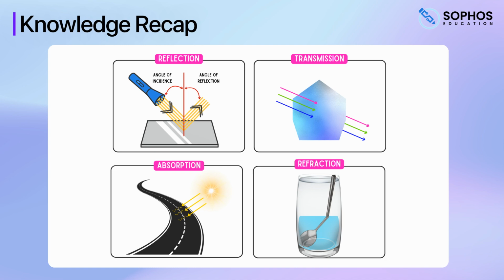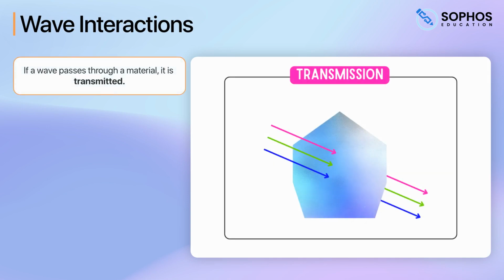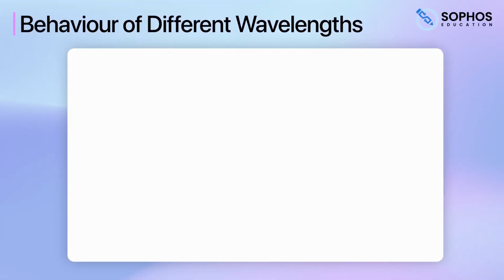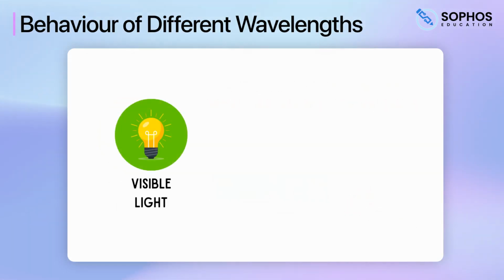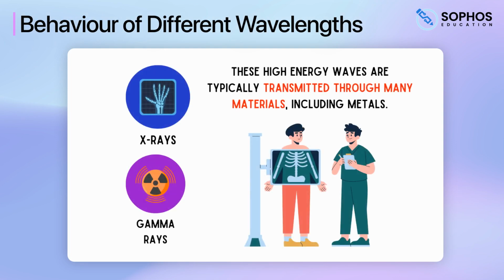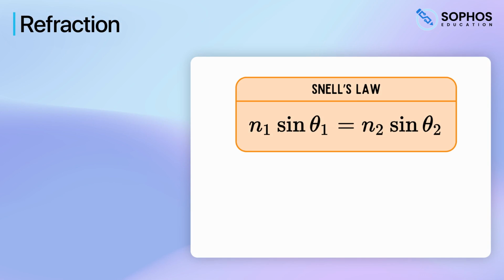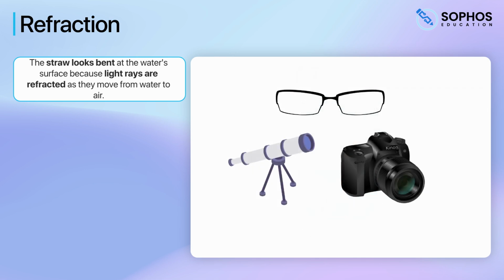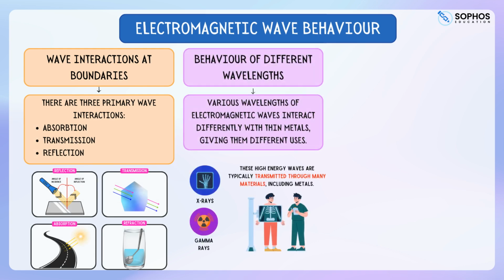Electromagnetic Wave Behaviour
Welcome to our lesson on Electromagnetic Wave Behaviour! In this video, we’ll guide you through how waves interact with materials by being absorbed, transmitted, or reflected. We'll also explore how different wavelengths of electromagnetic waves, such as visible light and radio waves, behave around various materials, focusing on thin metals. Additionally, we'll dive into the fascinating phenomenon of refraction and how it affects wave direction.

📚 In this lesson, you will learn:

- How waves are absorbed, transmitted, or reflected when they encounter different materials.

- How different wavelengths of light, including radio, infrared, visible, ultraviolet, and x-rays, interact with materials, especially metals.

- How to understand and apply Snell’s Law to refraction, explaining why a straw looks bent in a glass of water.

✨ Key concepts covered:

- Wave interactions: Comprehend the behaviour of waves at boundaries, focusing on absorption, transmission, and reflection.

- Electromagnetic spectrum: Discover how different electromagnetic wavelengths interact with materials, crucial for technologies like cameras and medical imaging.

- Refraction fundamentals: Learn how waves change direction when moving between media, and the significance of refractive indices.

- Practical examples: See real-world applications, such as designing lenses for vision correction, utilising refraction principles.

🤔 Common Questions Answered:

- What happens when a wave is absorbed, transmitted, or reflected?
- How do different wavelengths of electromagnetic waves interact with materials?
- Why do radio waves and microwaves get absorbed by metals?
- How does Snell’s Law explain the refraction of light?
- What is the refractive index and how does it affect wave speed?
- Why does a straw appear bent in a glass of water?
- How are lenses designed using refraction?

Master these wave behaviours with us and enhance your understanding of electromagnetic waves!